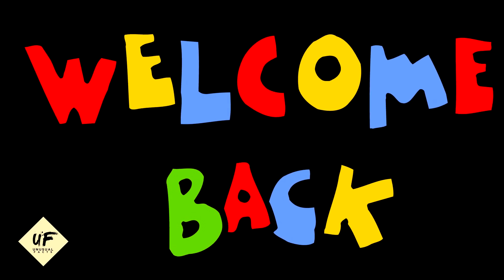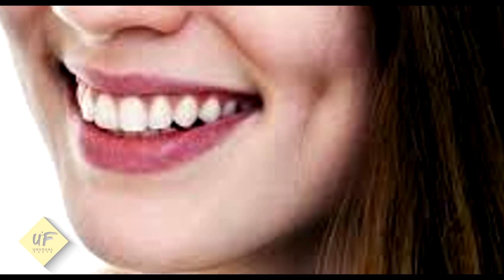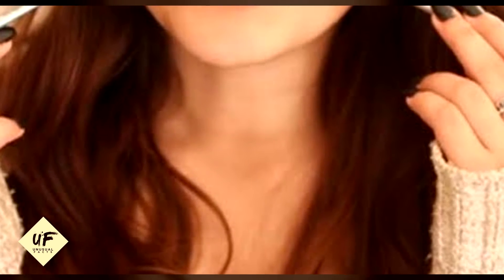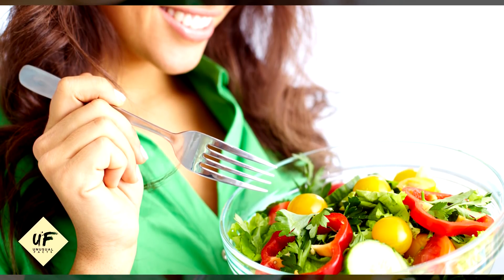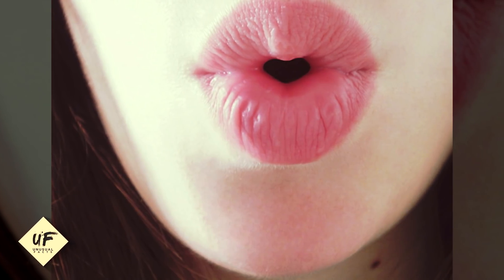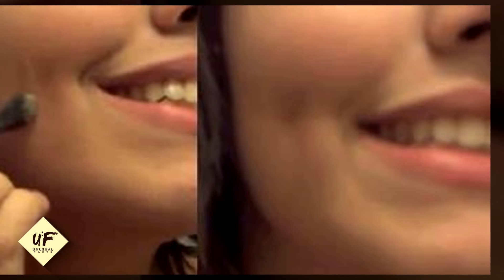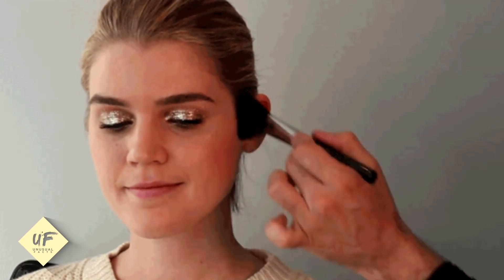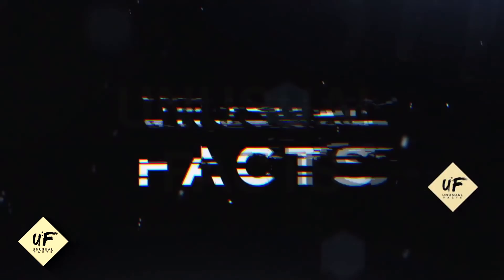10 Quick TIPS on How Celebrities Get DIMPLES Naturally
10 Quick TIPS on How Celebrities Get DIMPLES  Naturally
Three Methods:
1.Performing Dimple Exercises
2.Mimicking Natural Dimples with Makeup
3.Mimicking Natural Dimples with Dimple Piercings

Dimples are small folds or indentations in the fleshy part of the cheek. They are the result of a minor muscle deformity which causes the skin of the cheek to draw tightly as it moves, creating external divots. This adorable facial feature is usually a genetically-inherited trait. However, people born without natural dimples can successfully mimic their appearance through a variety of methods ranging from the simple (makeup) to the drastic (surgery).
10 Quick TIPS on How Celebrities Get DIMPLES  Naturally
10 Quick TIPS on How People Get DIMPLES  Naturally

Many celebrities with the dimples on their cheeks always steal our hearts because they are seen as beautiful and attractive. It is sure that these dimples bring the cute look for our face. We always want to get dimples and know how to get them. Some people desire to have dimples and they decide to seek for the surgery. Nevertheless, the surgery’s price is costly and it can cause some risks. Some people do not want to take risks from surgery because they have fear of pain. Read on this article to discover interesting beauty tips